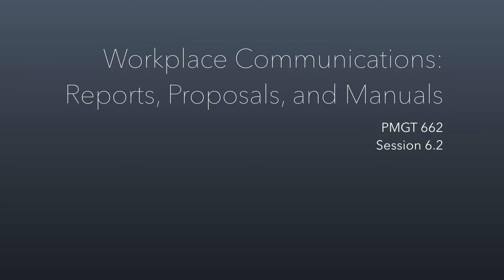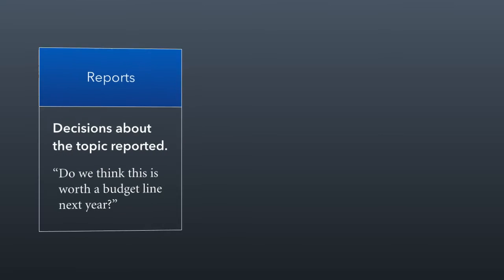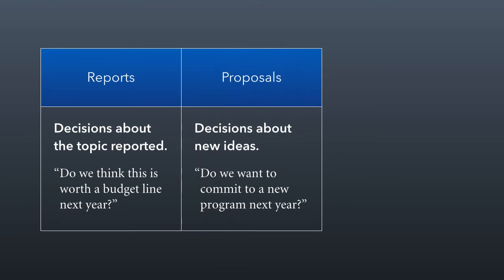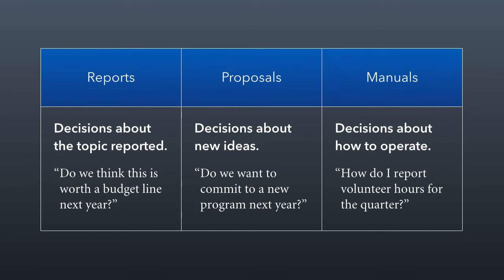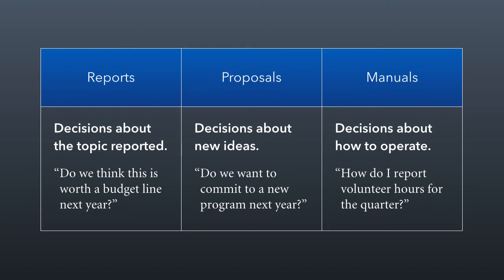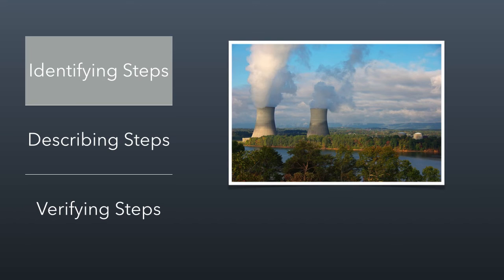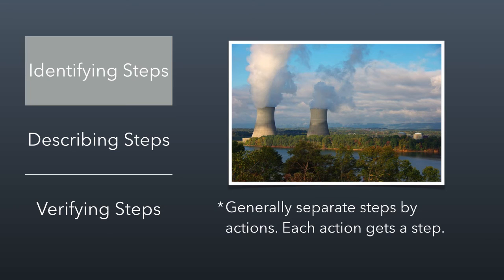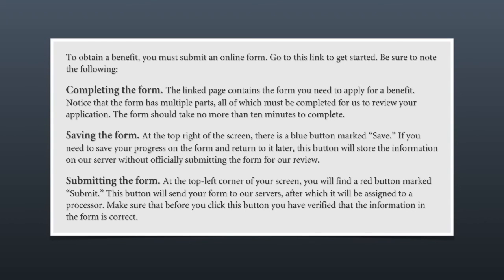Communications Lecture 6.2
Workplace Communications: Reports, Proposals, and Manuals